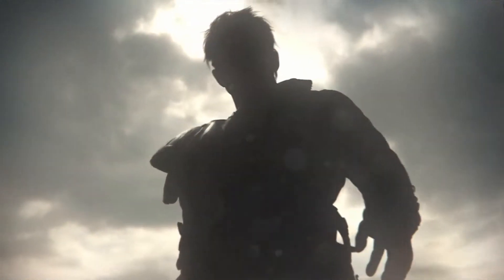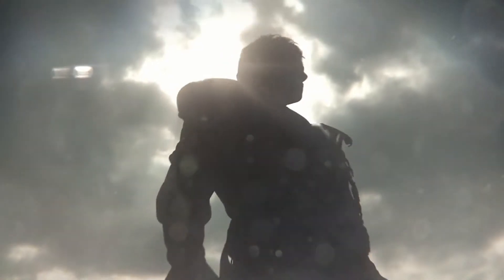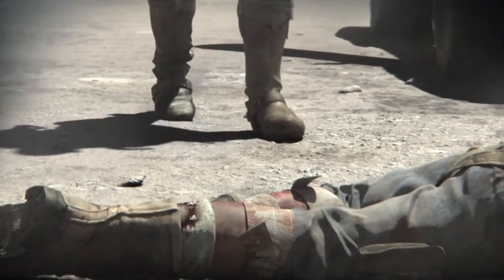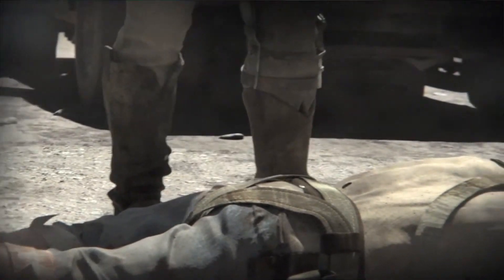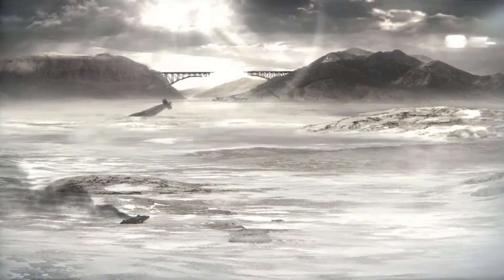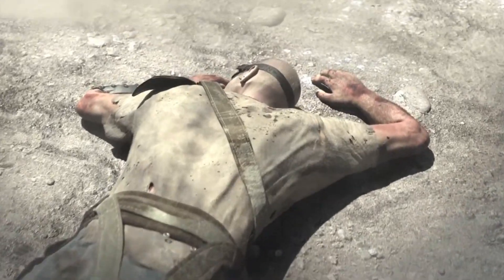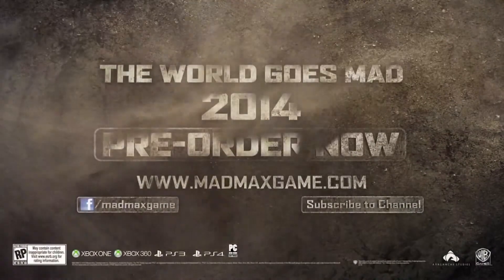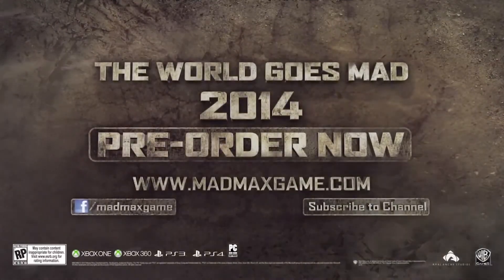Mad Max InterView TGS At E3 2013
An interview with Andreas Gschwari, Lead Level Designer at Avalanche Studios talking about their upcoming game Mad Max!

Danh mục :  Trò chơi

Giấy phép : Giấy phép chuẩn của YouTube